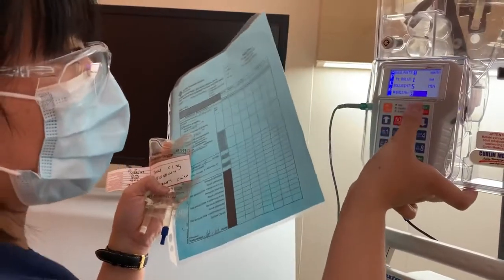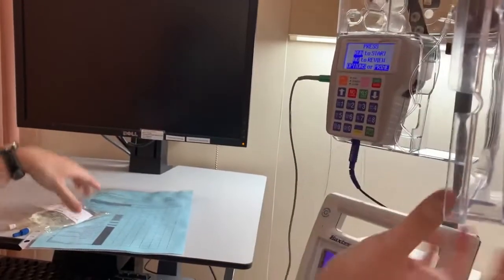NURS 3532-A07 PCA Curlin (Morphine)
Morphine 1mg/mL PCA Curlin

-00:07 I was comparing my MAR and MD's order side by side but for demo purposes, I would have repeated myself twice when verbalizing "PHIN number... PHIN number".

-5:04 I have checked each ampule for the correct medication name and concentration and verbalized it on my 2nd med check at 8:24

-9:58: At this point, I will also be mentioning the patient's recent pain level evaluation in addition to mentioning getting their vital signs (with pain known as the "sixth" vital sign) Q4H in 14:12